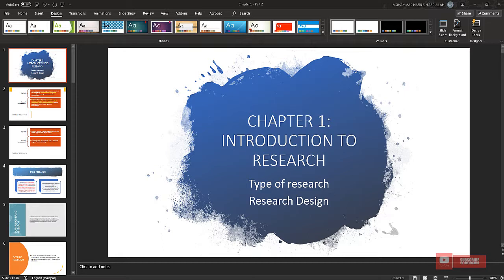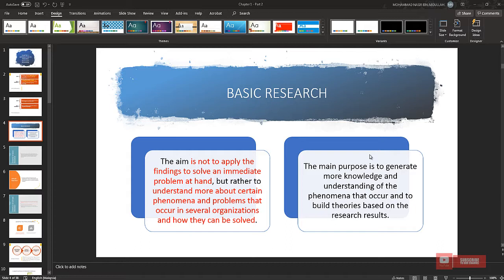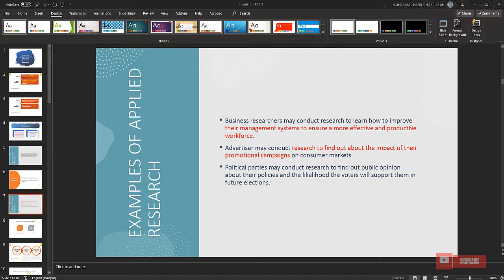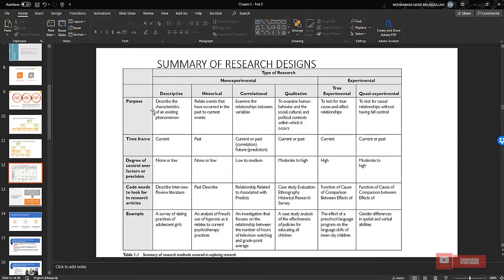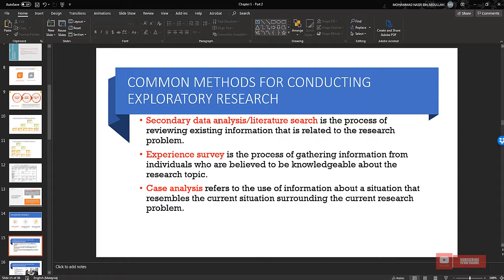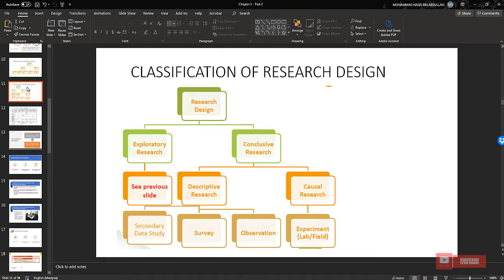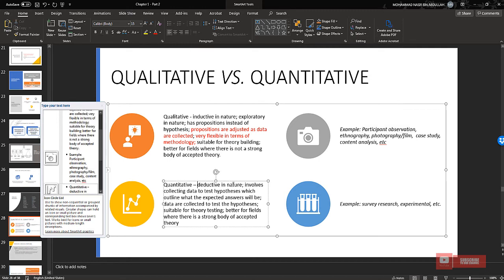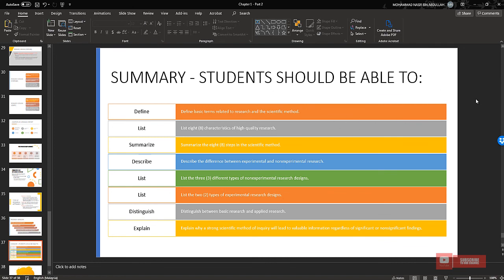Introduction to Research Methodology - Part B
Salam,

In this lecture video, i am discussing the type of research and research design.

Thanks,
MNA